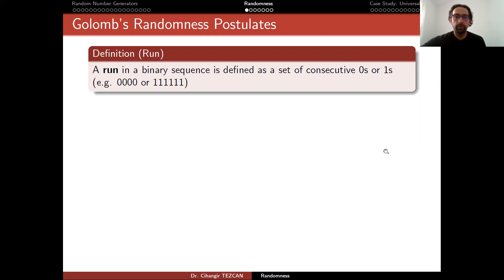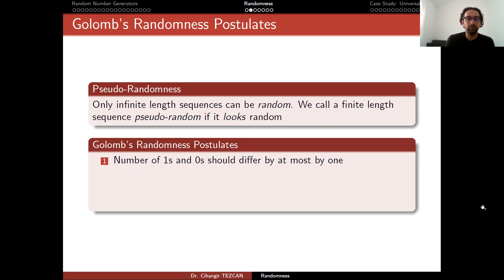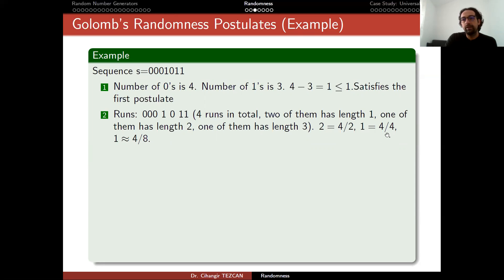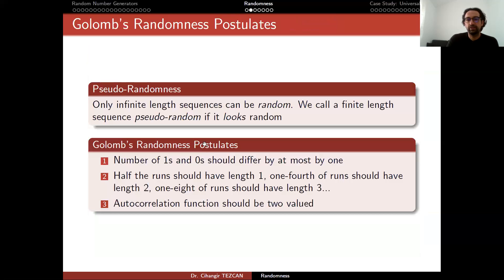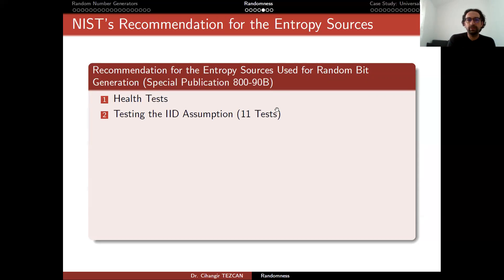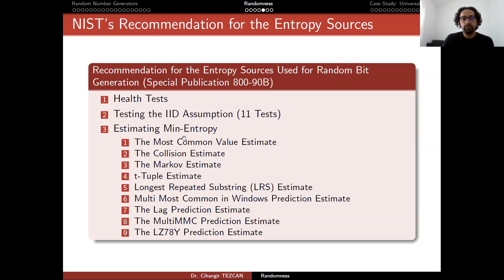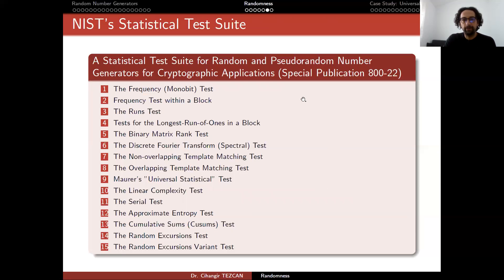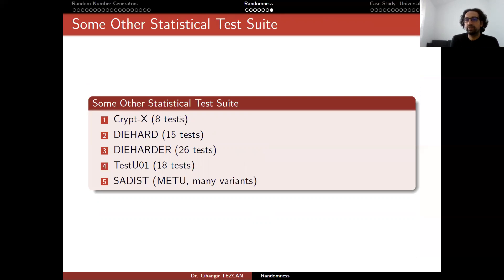Applied Cryptology 10.4: Golomb's Randomness Postulates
CSEC 507: Applied Cryptology
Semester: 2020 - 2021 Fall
Week 10: Randomness in Cryptography
Part 4: Golomb's Randomness Postulates and NIST Entropy and Statistical Randomness Tests